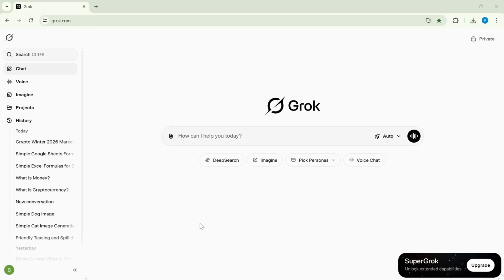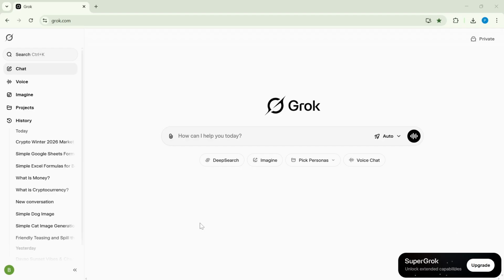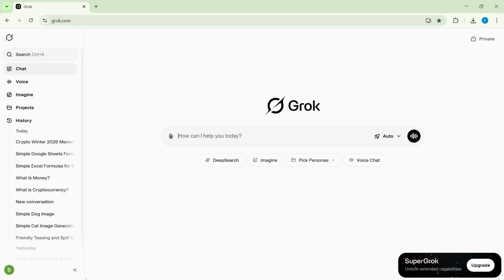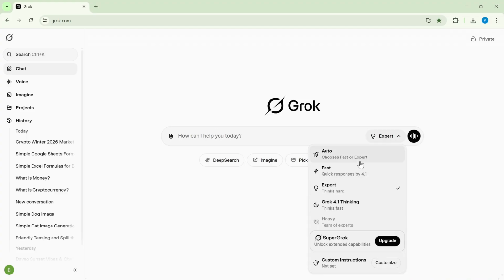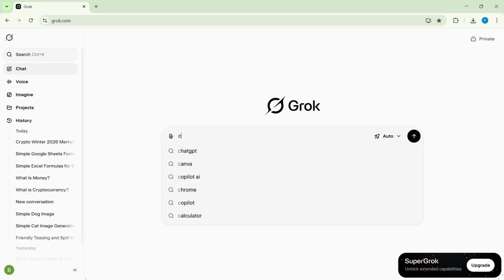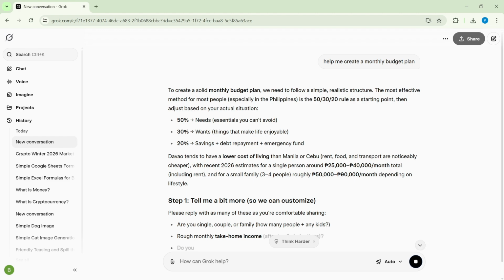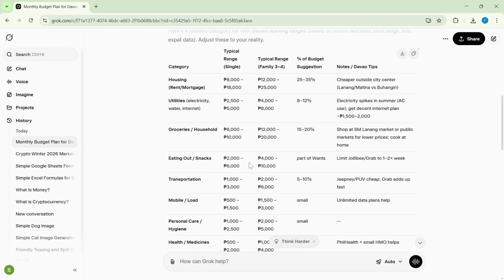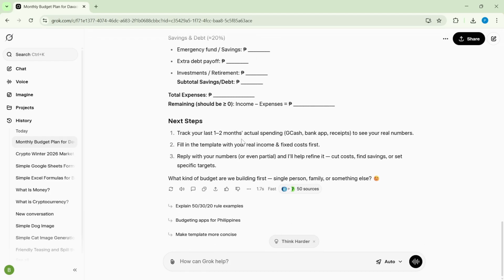How To Create A Budget Plan With Grok AI [Easy Setup 2026]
In this easy setup guide, you’ll learn how to create a complete budget plan using Grok AI so you can organize income, expenses, and savings automatically. Instead of building complex spreadsheets from scratch, Grok helps you generate smart financial plans, categorize spending, and calculate targets instantly, making budgeting simple for beginners and powerful for professionals.

🔹 What You’ll Learn:
-How To Input Your Income And Monthly Expenses Into Grok Clearly
-How To Ask Grok To Categorize Spending Into Essentials And Discretionary Costs
-How To Generate A Structured Budget Table With Totals And Percentages Automatically
-How To Calculate Savings Goals And Emergency Fund Targets Easily
-How To Adjust Budgets For Weekly, Monthly, Or Annual Planning
-How To Track Overspending Areas And Optimize Financial Habits
-How To Export Your Budget Into Sheets Or Documents For Ongoing Tracking
-How Professionals Use AI Budgeting For Faster Financial Planning

💡 Pro Tip: Ask Grok to simulate “what-if” scenarios like reducing subscriptions or increasing savings. Testing multiple outcomes helps you optimize money decisions before committing.

By the end of this video, you’ll have a clear, automated budget plan built with Grok AI that helps you control spending, grow savings, and manage finances more confidently.